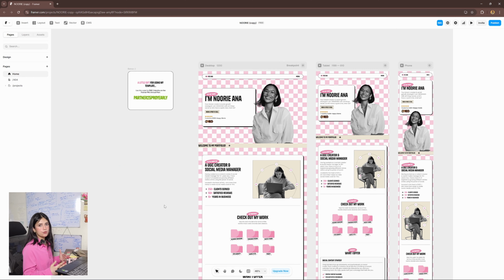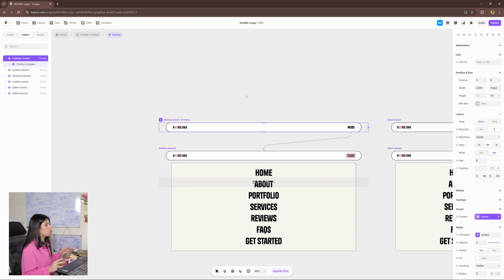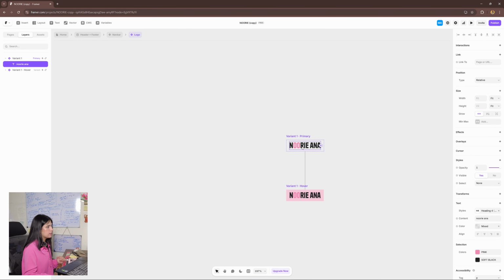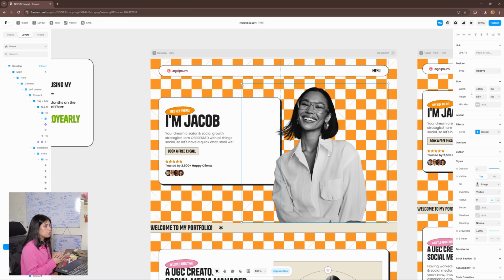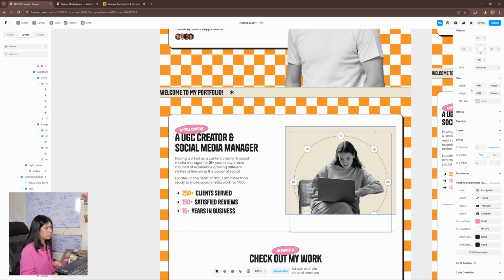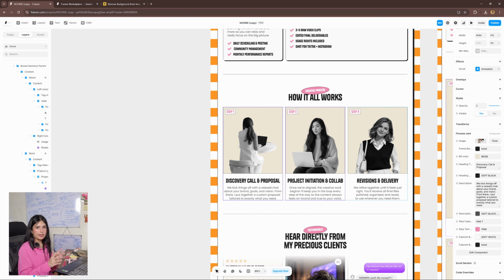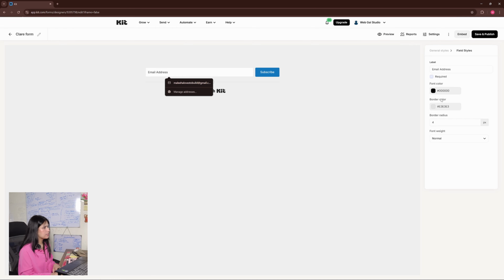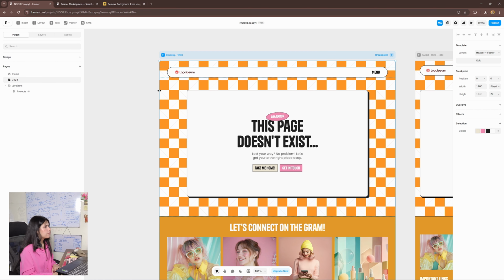NOORIE Framer Template Editing Tutorial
TIMESTAMPS:
00:00 - Intro
00:22 - Moving around your canvas
00:46 - Switching between pages
01:01 - Editing Text & Color Styles
 02:00 - Undoing & Redoing a Change
02:47 - Changing Section Order
03:03 - Creating a New Section
03:27 - Deleting a Section
03:47 - Header / Navigation Bar Editing
04:57 - Menu Item Customization
06:14 - Linking to a Section within a Page
07:26 - Replacing the Logo with Your Brand Name
07:50 - Replacing the Logo with Your SVG / PNG File
08:37 - Changing the Logo Hover Background Color
09:06 - Background Grid Editing
09:36 - Hero Section Editing
11:14 - Removing Your Image's Background Before Uploading
11:36 - Removing the Image BG in Canva Pro
12:15 - Other Image BG Removal Options that You Can Consider
12:28 - Framer Plugins for Image BG Removal
13:21 - Scrolling Text Marquee Editing
13:47 - About Section Editing
14:59 - Editing Inner Borders Between Sections
15:16 - Work Section Editing
^CMS Explanation
17:39 - Services Section Editing
18:17 - Process Section Editing
18:35 - Testimonials Section Editing
19:17 - Call to Action Section Editing
19:34 - FAQs Section Editing
20:05 - Footer Editing
20:39 - ConvertKit Linking with Framer
21:27 - Delivering a Freebie or Lead Magnet with Kit on your Framer Site
23:33 - Project Page Editing
^More CMS Explanation
24:40 - Adding Site Title, Description, Language, Favicon, Domain, Purchasing a Plan
25:48 - Publishing Your Site
26:03 - Outro